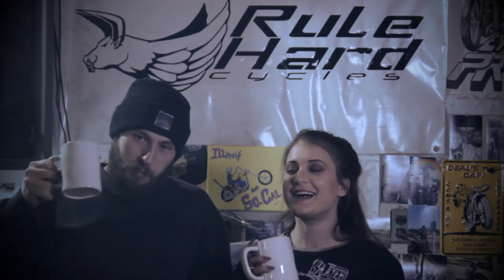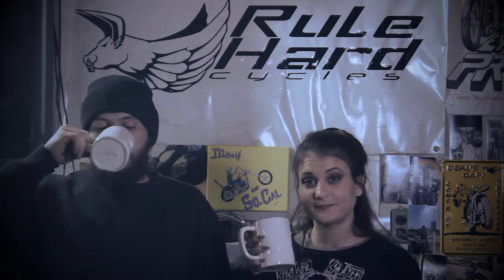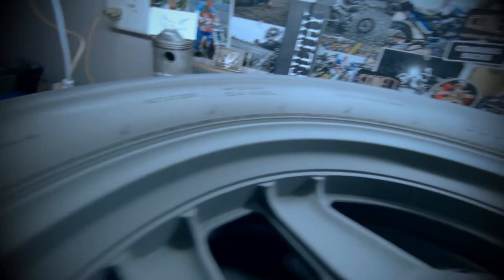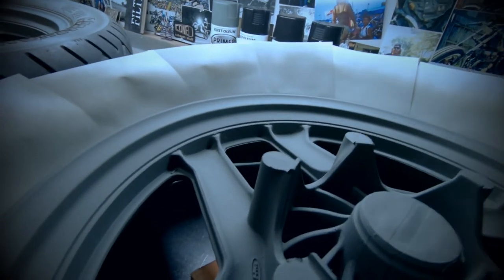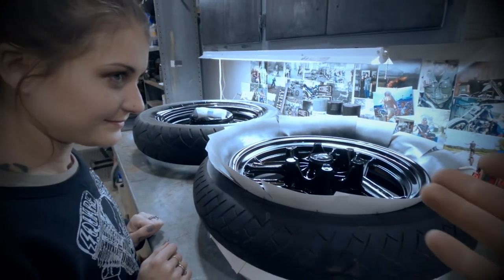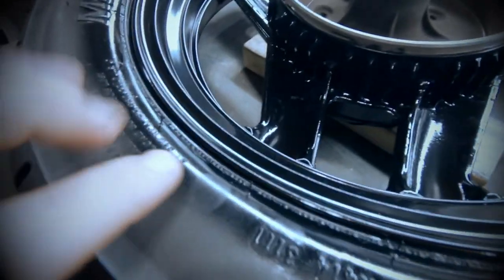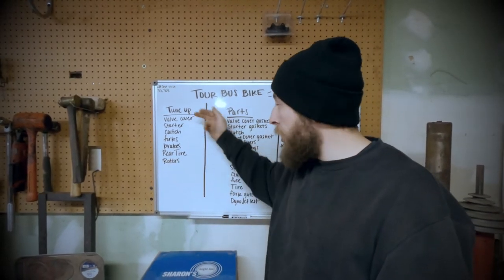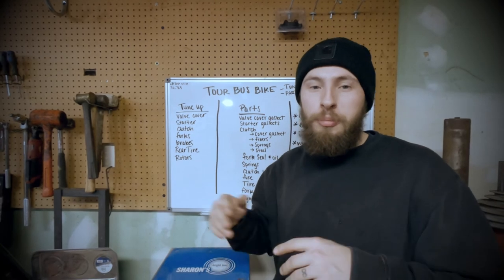Appliance Epoxy Wheel Paint (Pt.2)| Motorcycle workshop update | Nighthawk S Project bike build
How to paint motorcycle wheels with Appliance epoxy part 2.  Honda Nighthawk S Project bike build. Updates on the Motorcycle workshop & Mama tried motorcycle show.  Been a crazy few weeks so we kept this one short
Cameras:
Gopro hero +
Canon T3i